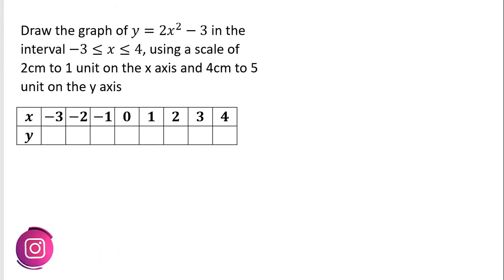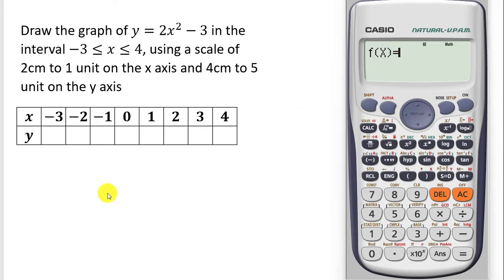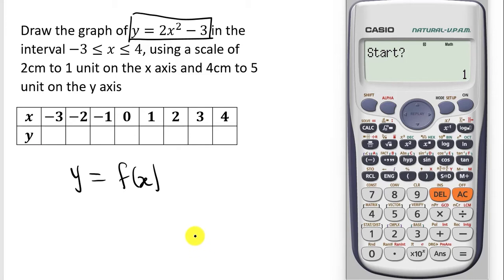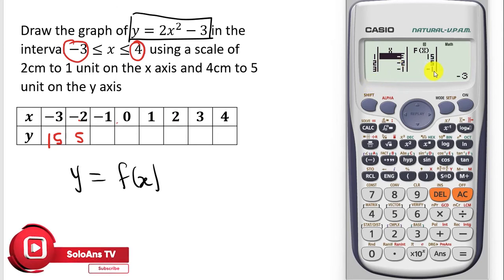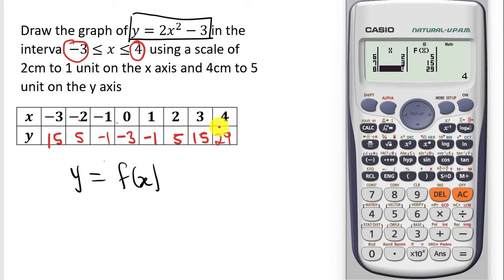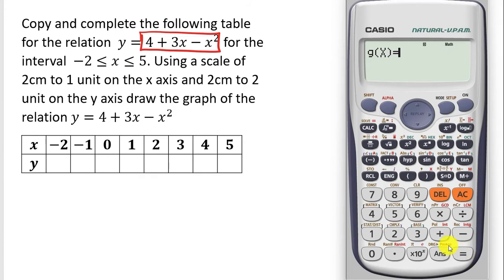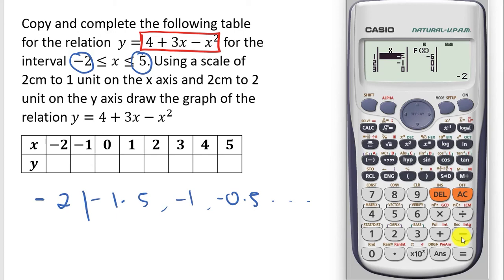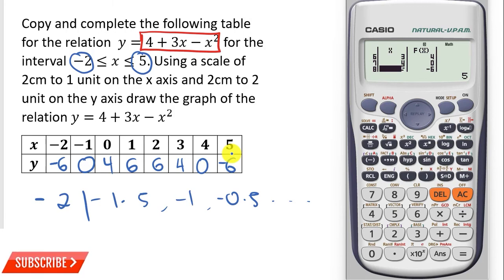How to use the Casio calculator to complete table of values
This video illustrates how to use the casio - fx 991 calculator to complete table of values